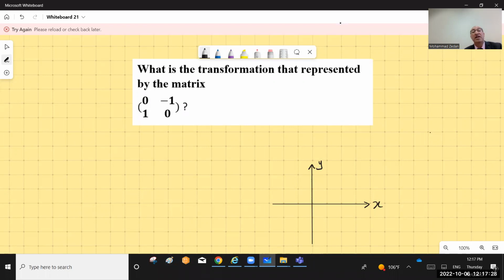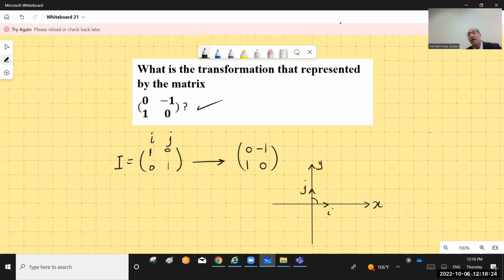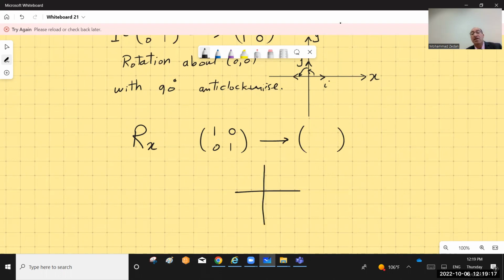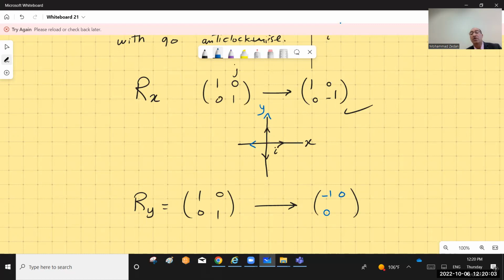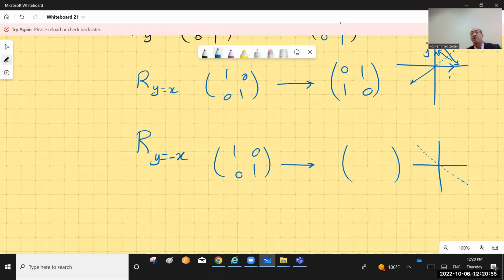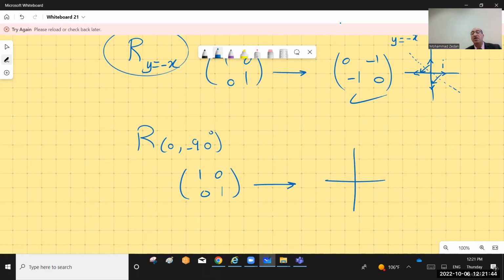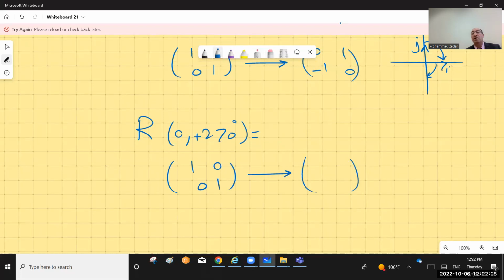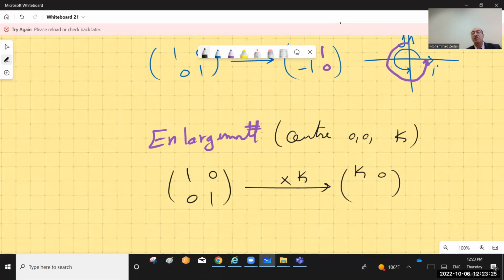Transformations by using matrices, reflection, enlargement, rotation